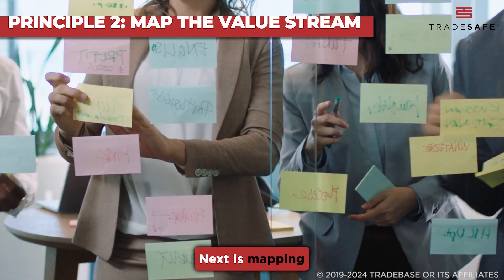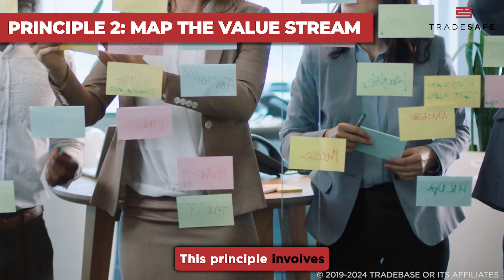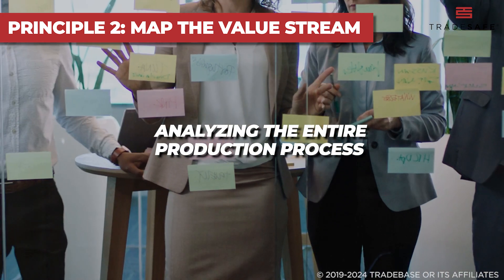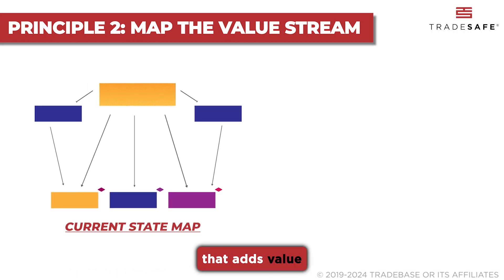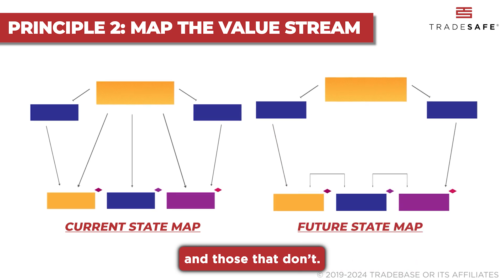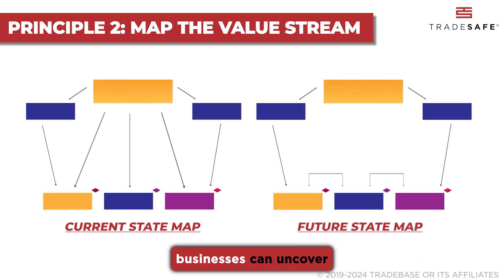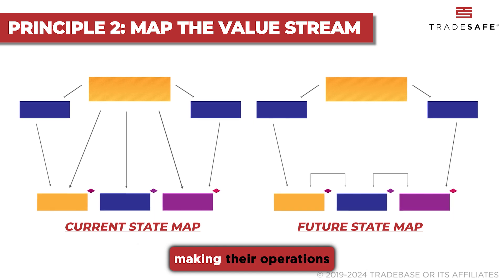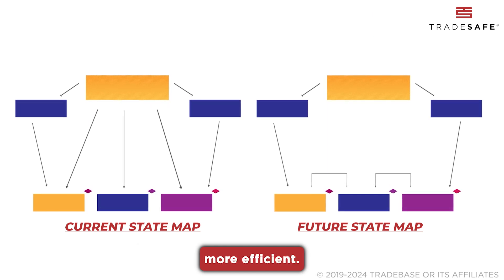What Is Lean Manufacturing? 5 Principles Explained!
Lean manufacturing is about streamlining production and eliminating waste. In this video, we break down the 5 core principles that drive lean practices and show you how to apply them to optimize your processes. This guide offers a clear overview for anyone looking to enhance their lean manufacturing approach.